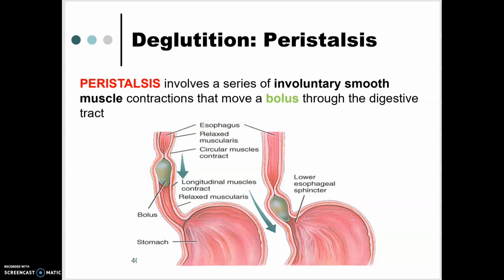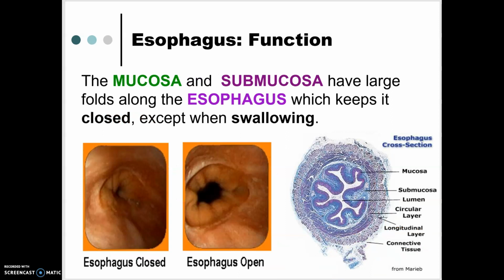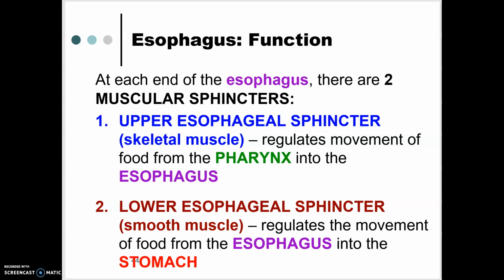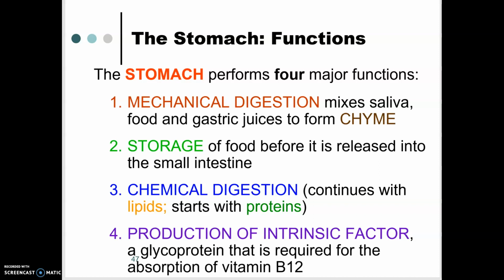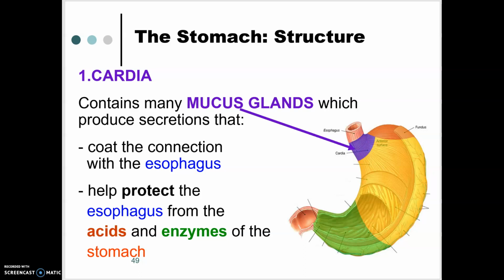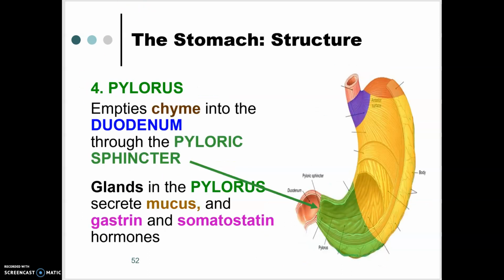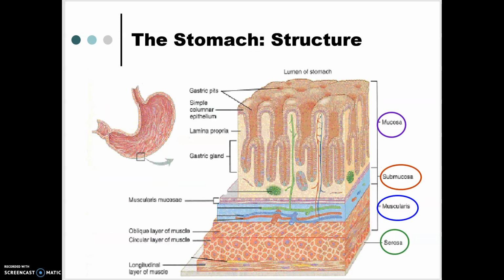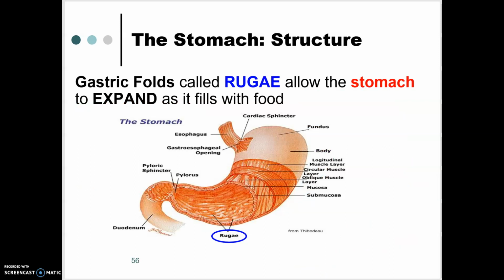BL2100 - Unit 1 - D